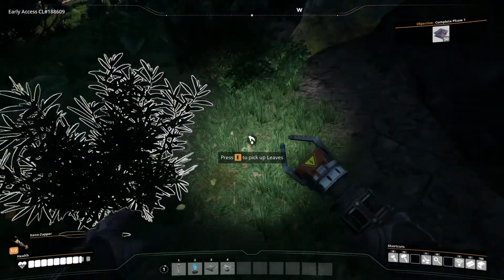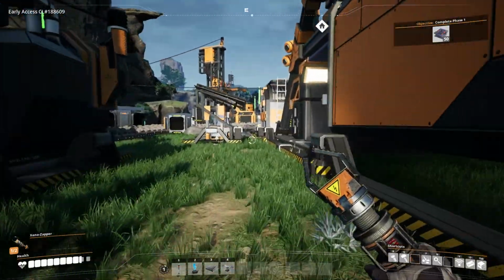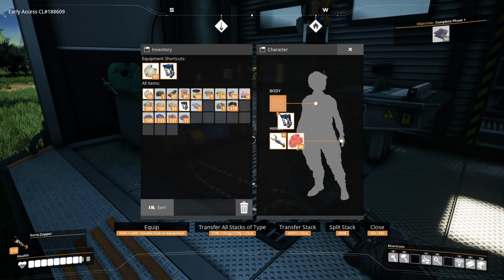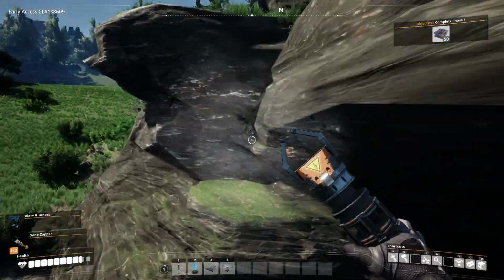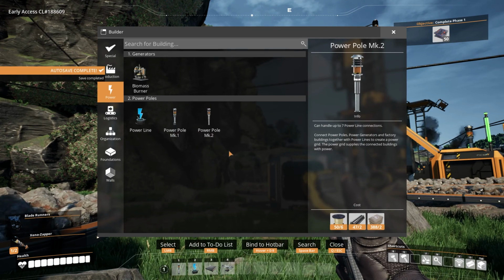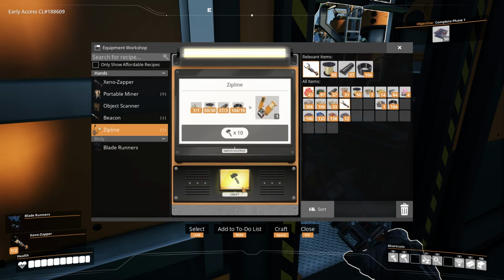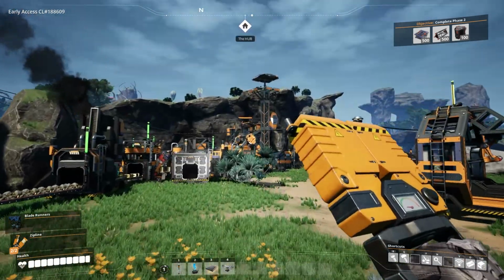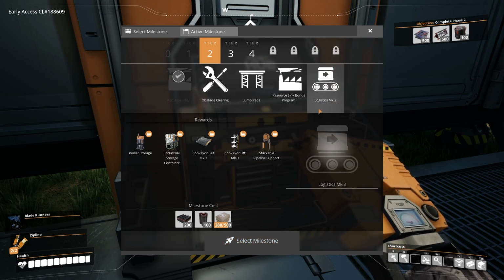GADGETS! Satisfactory Episode 8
Yay!